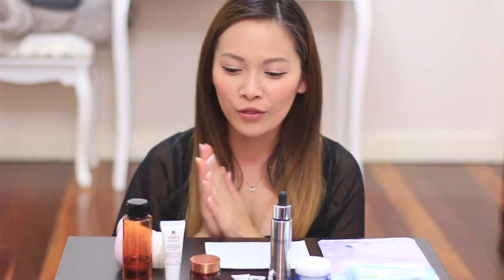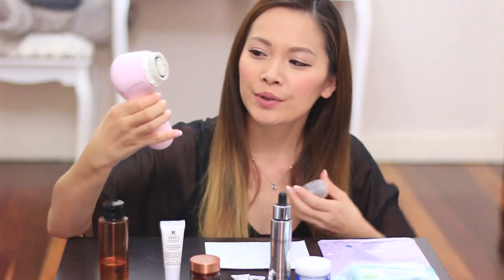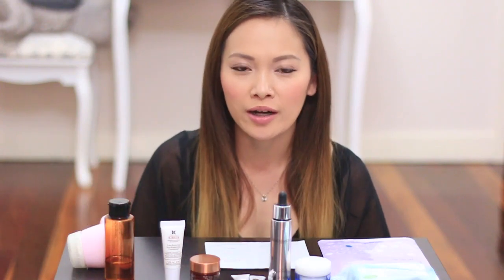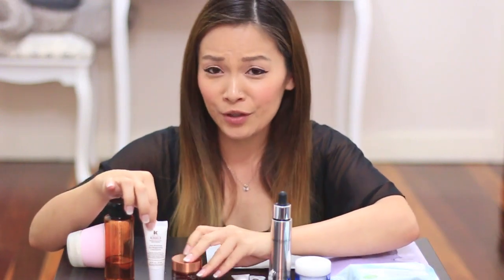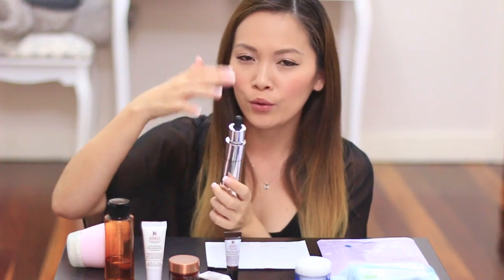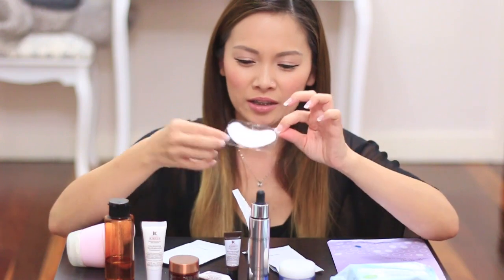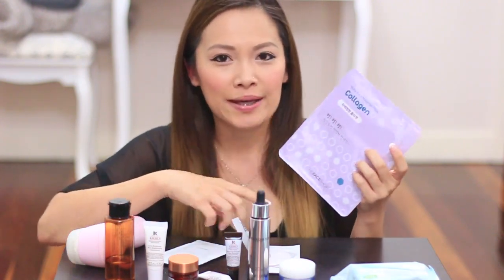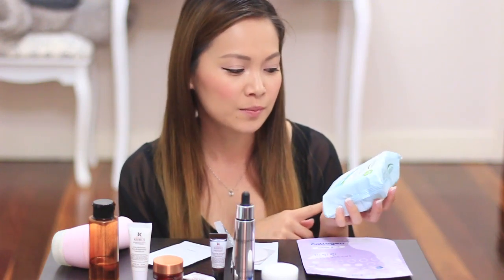My Winter Skin Care Routine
Hi Guys! Now that we're coming into winter, I decided to share with you all my updated winter skincare regime. All the products I use are listed below:

Shu Uemura Ultim8 Cleansing Oil
Shu Uemura Toner (Alcohol Free)
Kiehl's Line Reducing Eye Brightening Concentrate
Kiehl's Powerful Winkle Reducing Eye Cream
Kiehl's Powerful Strength Line Reducing Concentrate
Giorgio Armani Regenessence Youth Generator
Shu Uemura Deep Sea Hydrability Moisturising Cream
The Face Shop Collagen Eye Patch
The Face Shop Baby Face Hydrogel Mask

Filmed & Edited by Tanya Ma from White Lace Films